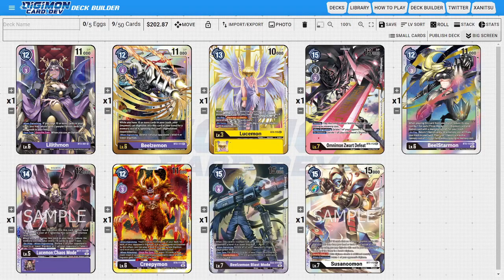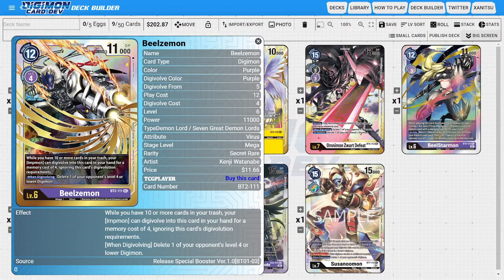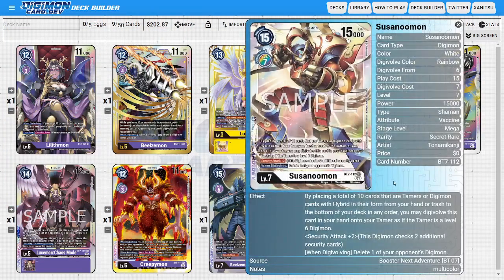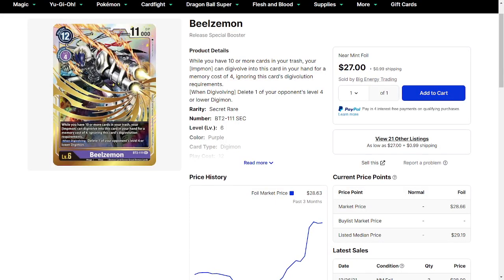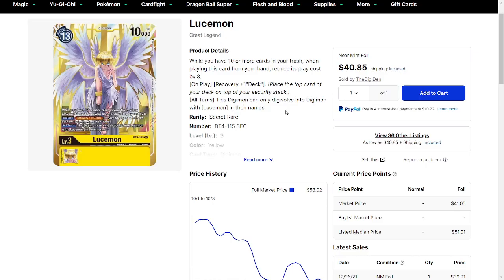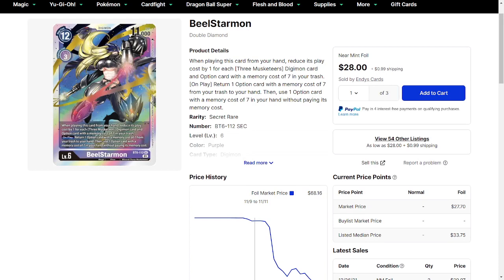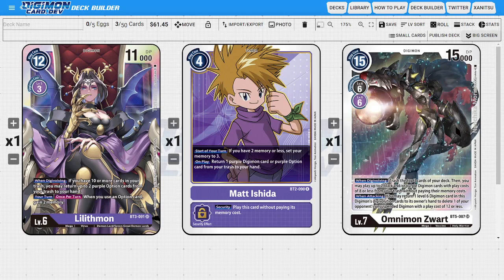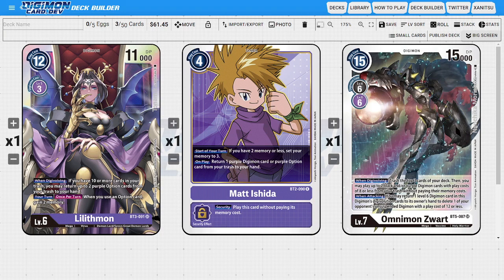Digimon TCG Color Issues: Purple and why its so expensive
The TLDR or the story is too many high rare cards that go into a lot of different decks and sometimes the lack of replaceable tools.

I don't think this is a "problem" per say it is just something I noticed while looking at a lot of sets. I think having a lot of valuable cards is a good thing it was just funny and stood out that the majority of them are purple making it so anyone who wants to play it either needs to open a lot of product, get lucky, or shell out the cash for the singles.

then the color is super hard to build and lock down a build because like yellow it has a lot of moving parts and pieces and various different synergies and play styles that can be harder for new players to get.

This video is not meant to be negative just point out some observations.